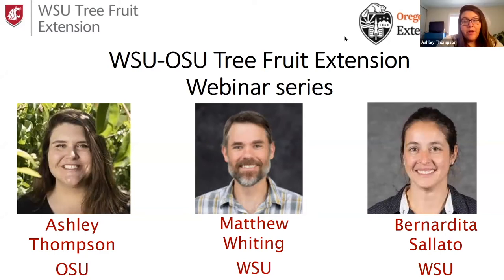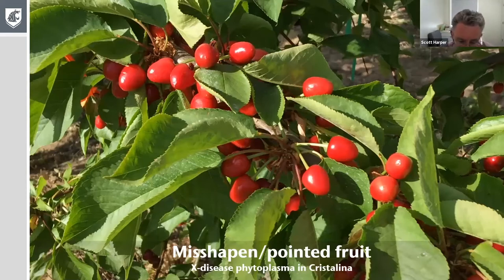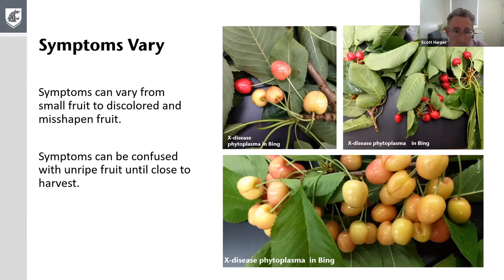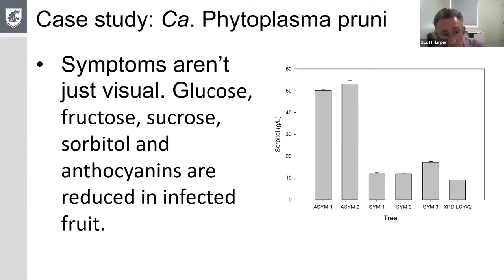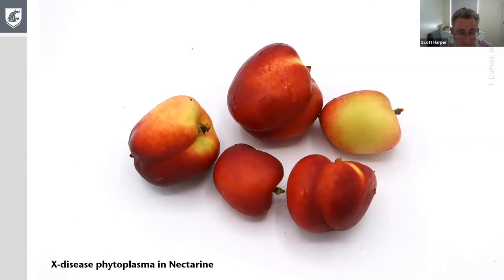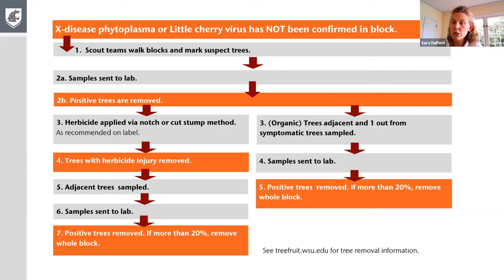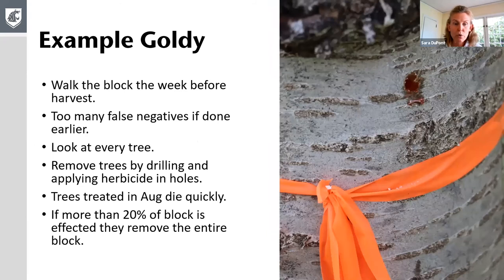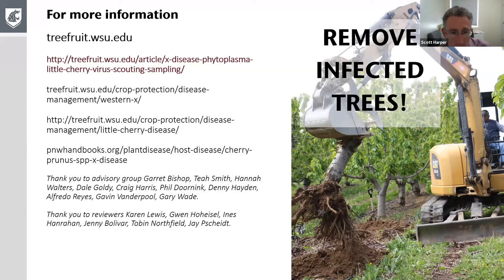Scouting and Sampling for Little Cherry Disease - Part 1 - WSU-OSU Webinar Session 3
Scott Harper, WSU Plant Pathology, and Tianna DuPont, WSU Tree Fruit Extension, will discuss scouting and sampling for X Phytoplasma and Little Cherry Virus including recognizing symptoms, what to sample, where and when to sample. This is the first of two videos from the OSU-WSU Webinar session 3 focused on little cherry disease and its vectors.